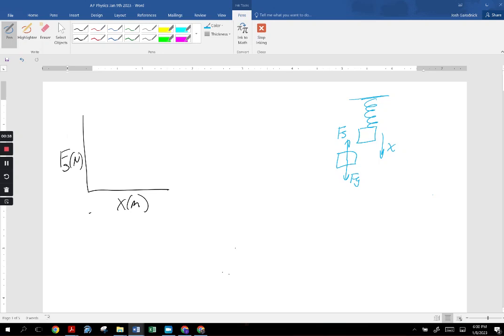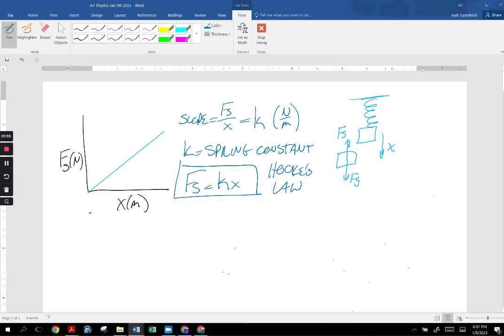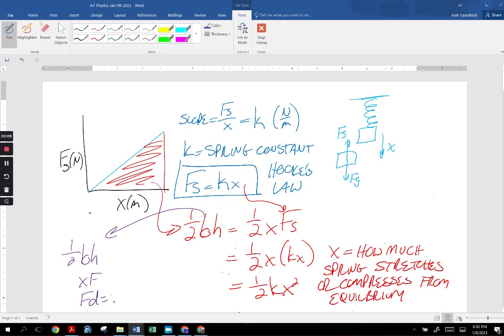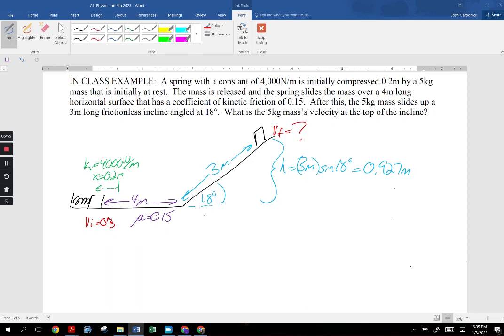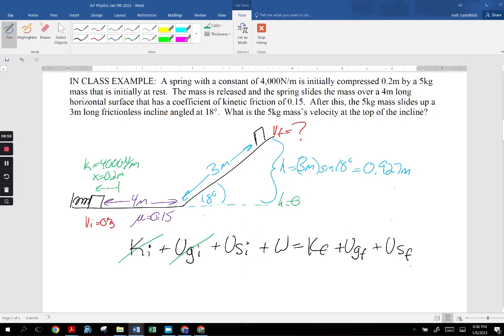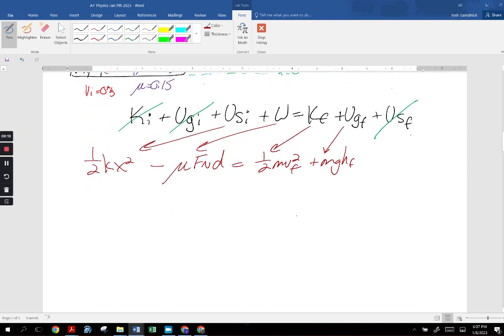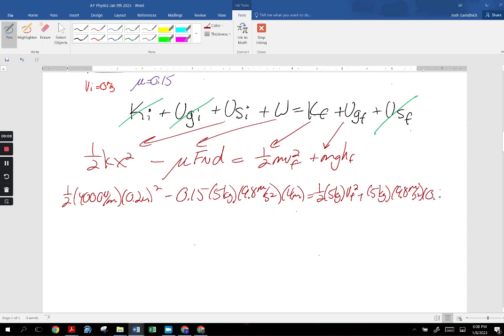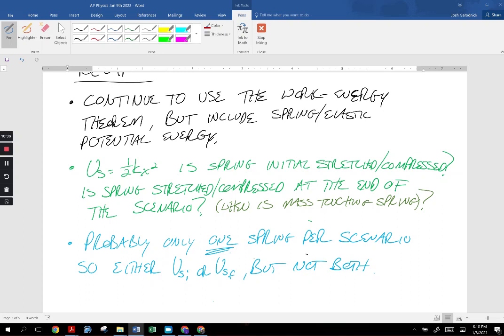Garodnick Work Energy Springs